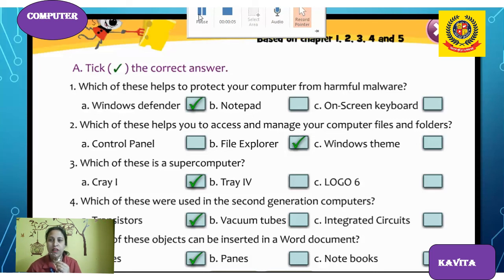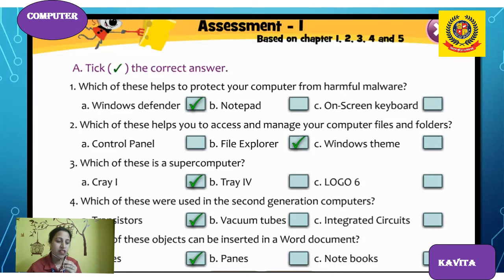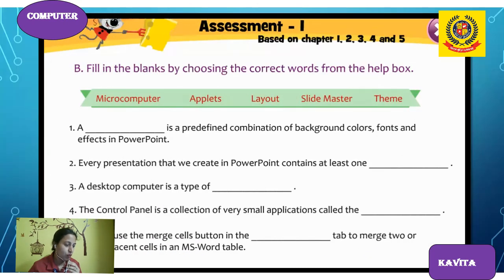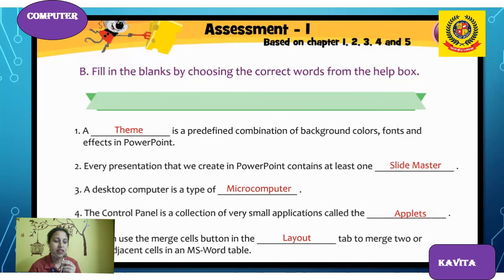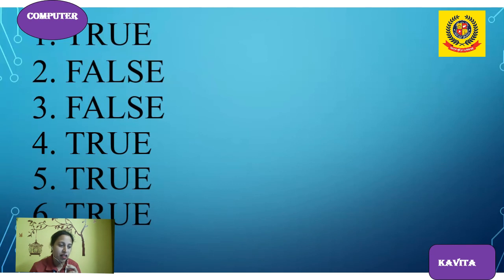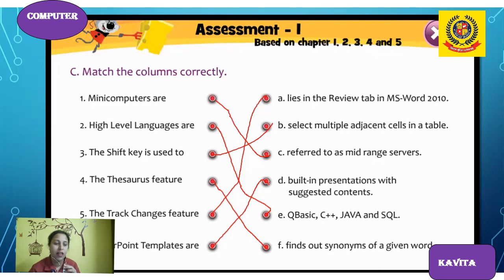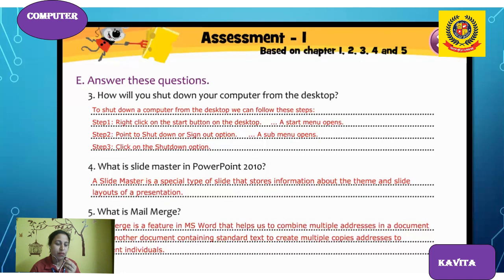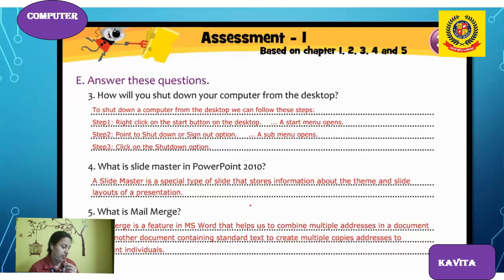6 Computer~19~01092020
Assessment I